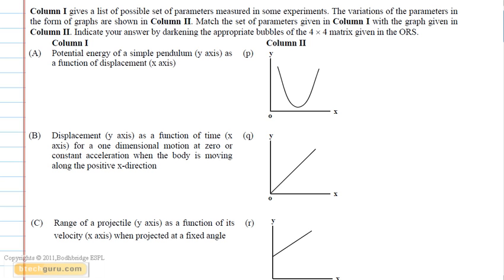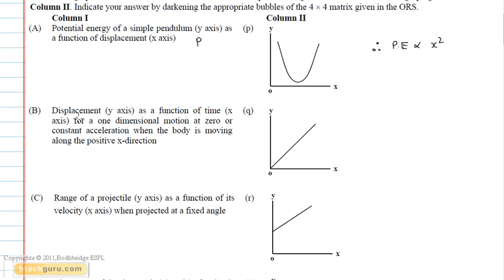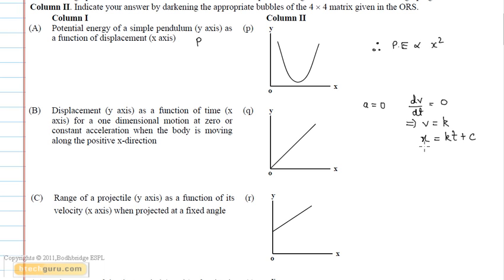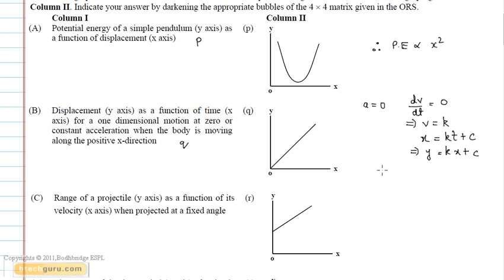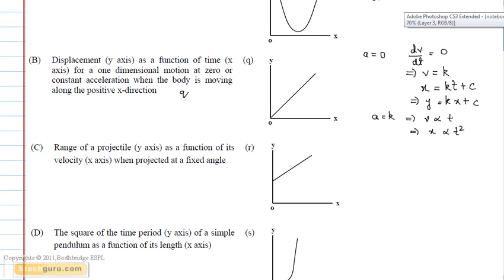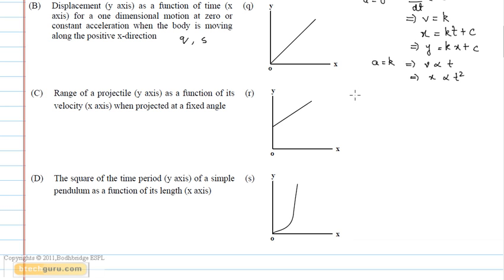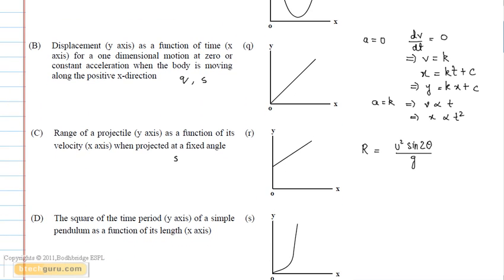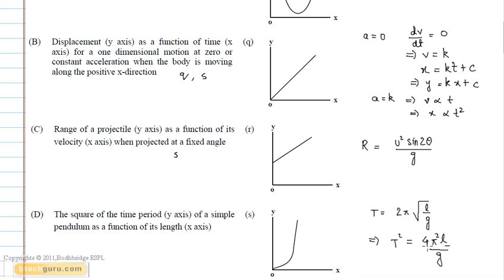Crack IIT JEE - Video Solution to JEE 2008 - Physics - Problem 1